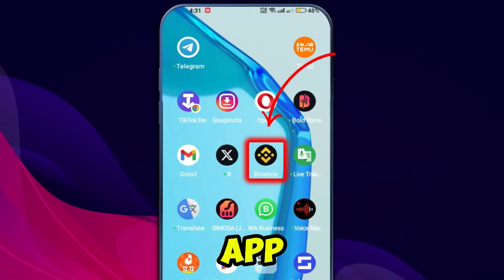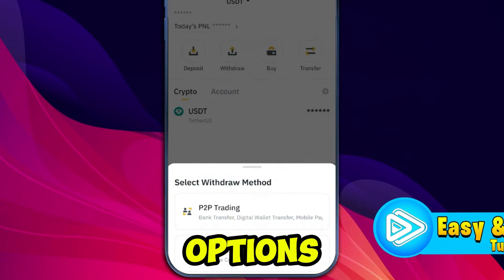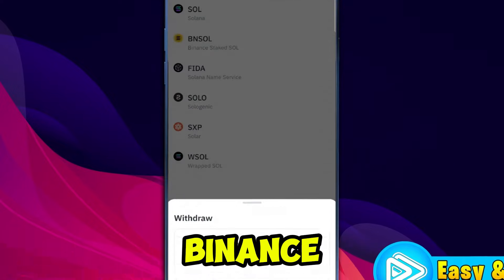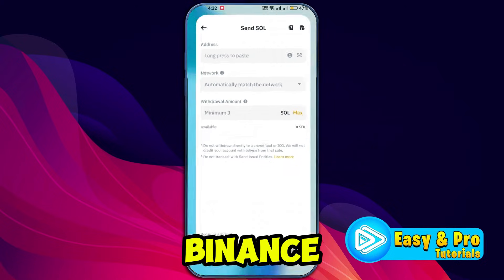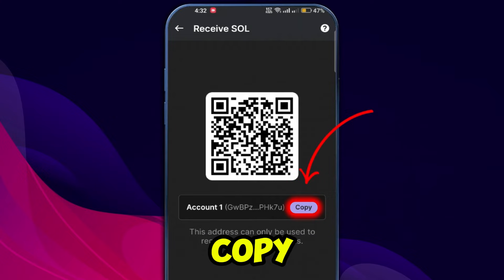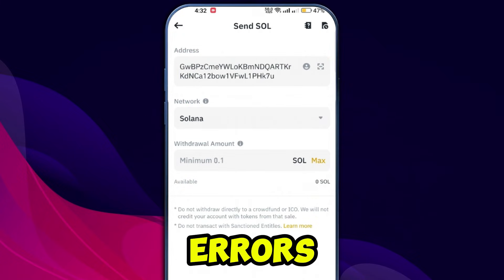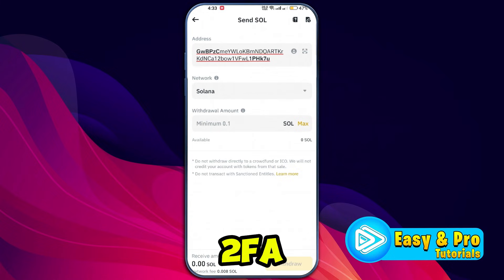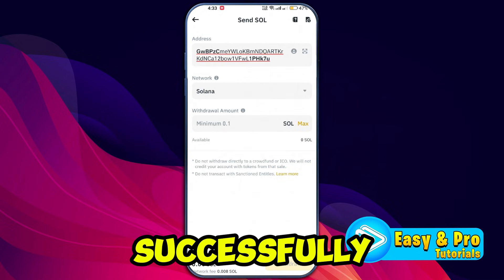How to Transfer Solana from Binance to Phantom Wallet (2025 Updated Way)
In This Tutorial You'll Learn How to Transfer Solana from Binance to Phantom Wallet in 2025.

➤📋 Title: How to Transfer Solana from Binance to Phantom Wallet

Description: Transferring Solana (SOL) from Binance to your Phantom Wallet is a straightforward process. Just follow these simple steps

Additional Tips:

Transaction Fees: Binance charges a small fee for withdrawals, so make sure to check the fee before confirming the transfer.

Check Solana Address: Solana addresses are case-sensitive. Ensure that the address you copied from Phantom is correct.

Security: Always use 2FA (Two-Factor Authentication) on both your Binance and Phantom Wallet accounts to ensure your assets are secure.

By following these steps, you can easily transfer Solana from Binance to your Phantom Wallet and manage your crypto safely.

➤📋 Relevant Questions:

1. how to transfer solana from binance to phantom wallet?
2. send solana from binance to phantom
3. transfer crypto from binance to phantom

♦️transfer solana from binance to phantom

©️easyprotutorial